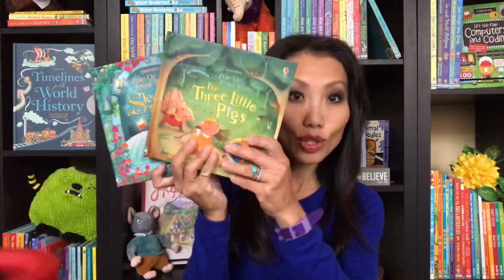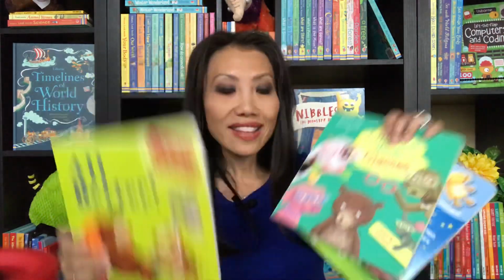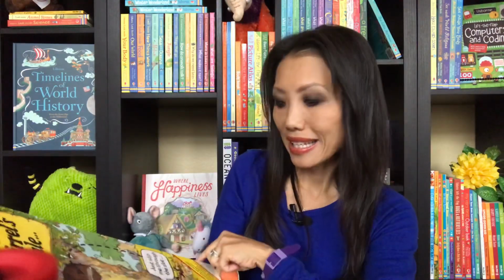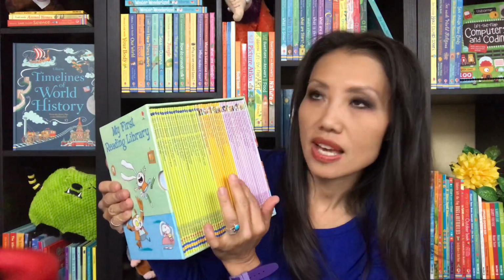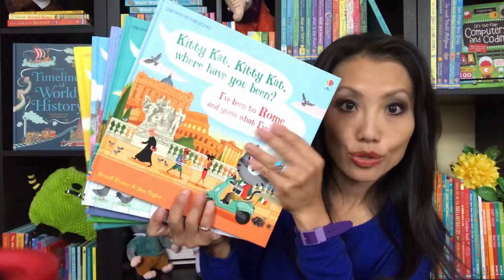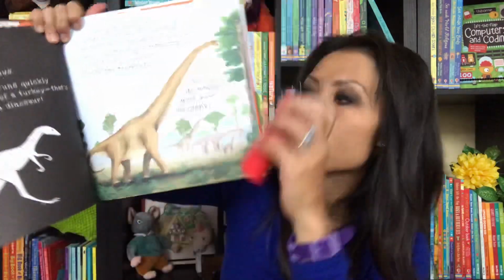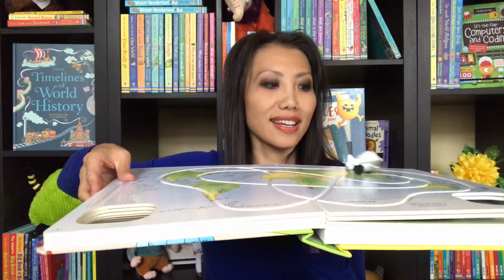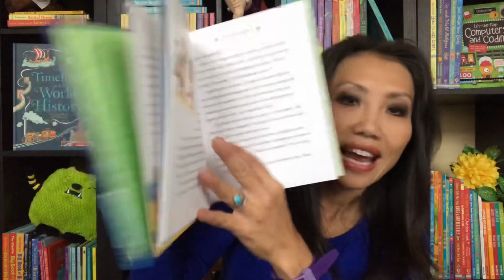Usborne Books & More Family Favorites (Oct 2019)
It’s so hard to narrow down in one video all the books we love! But here’s a look at some of our favorites from shine-a-light to All Better to Very First Reading Library... these are the books we go back to time and time again. 😃📚Want to build your library at home & make extra income? Come join my team and all the fun! FaithNBooks Usborne Books & More